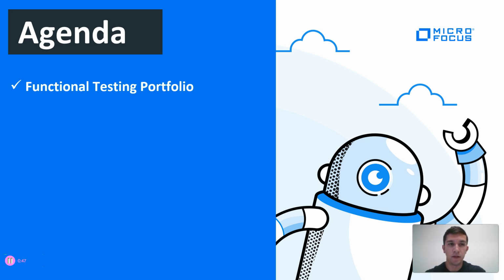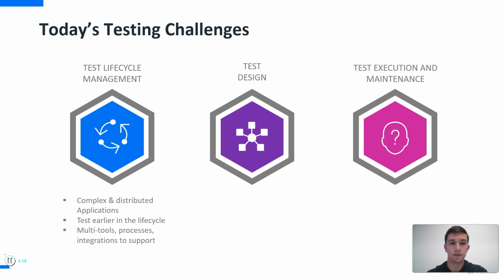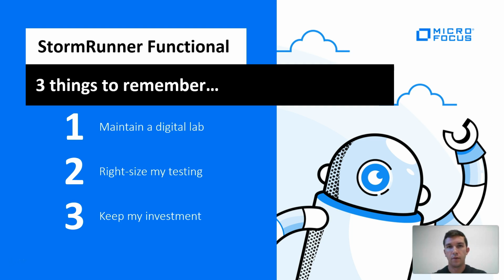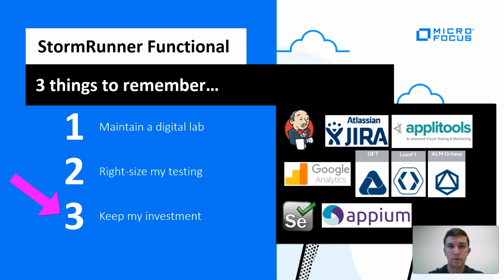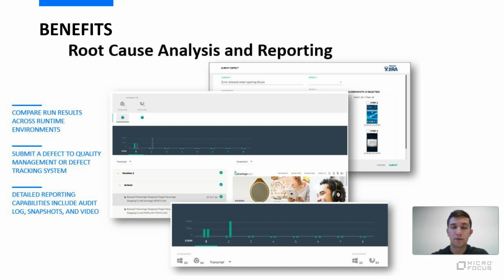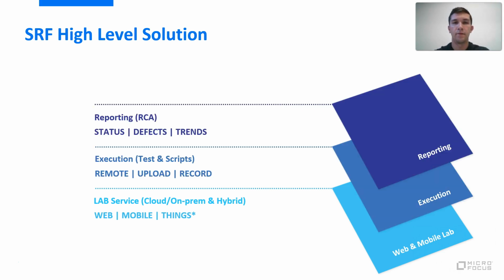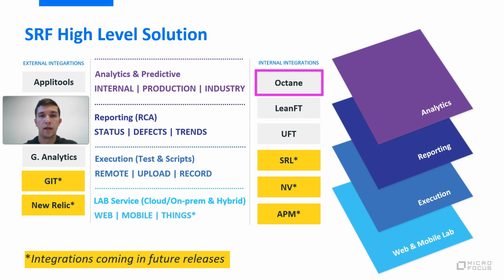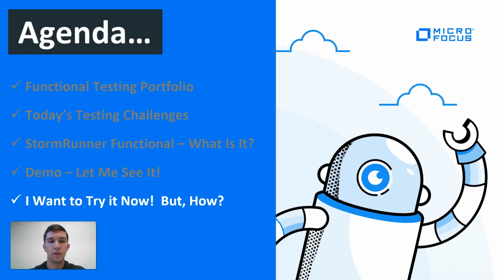StormRunner Functional Introduction: PowerPoint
This is a quick introduction into StormRunner Functional's via a PowerPoint Presentation so you can have a clear understanding of how you would adopt StormRunner Functional within your company and how it would be used withing your team.

Have questions?  Ping us directly on our Slack Channel @